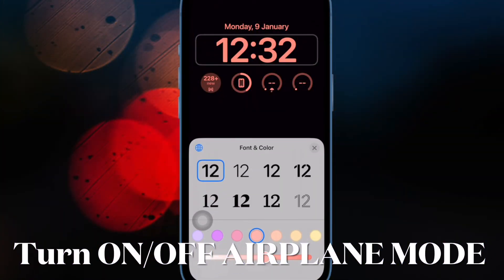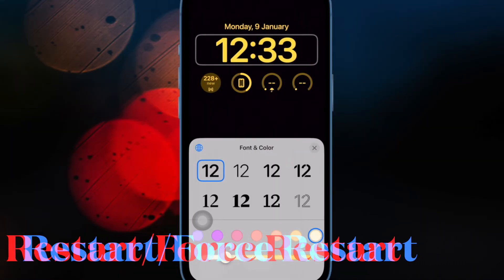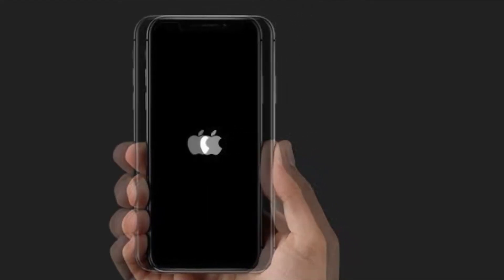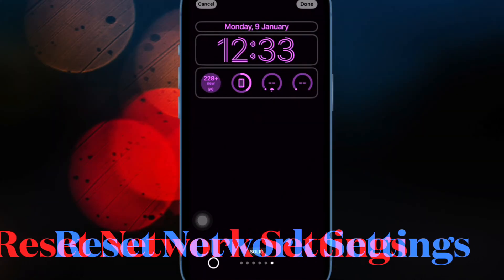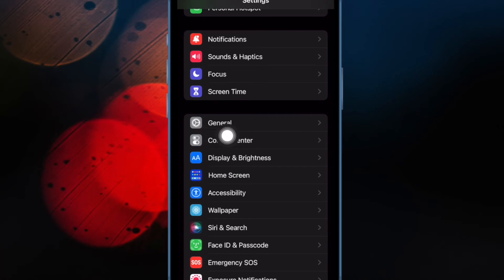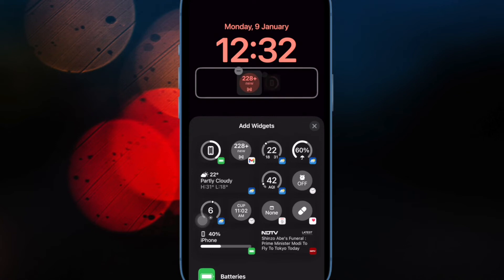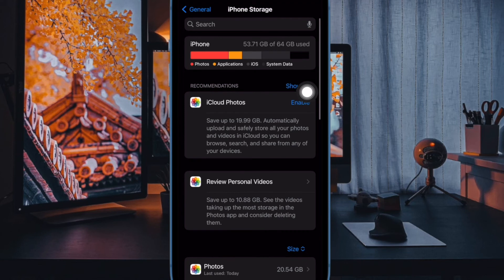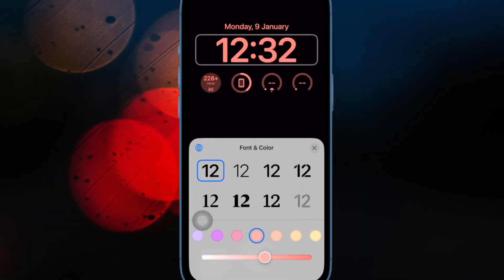6 Ways to Fix iOS 17 Stuck on Software Update on iPhone and iPad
Can’t download and install iOS 17/iPadOS 17? Try out these 6 best tips and tricks to fix iOS 17/iPadOS 17 stuck on update requested on iPhone and iPad.